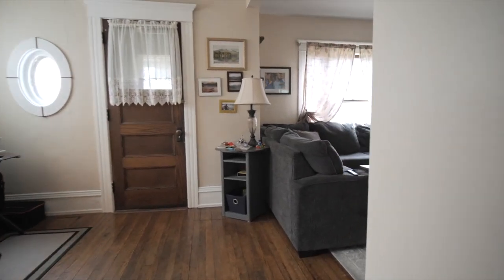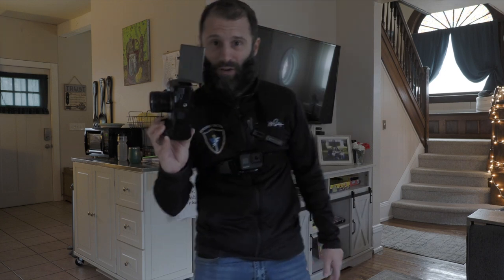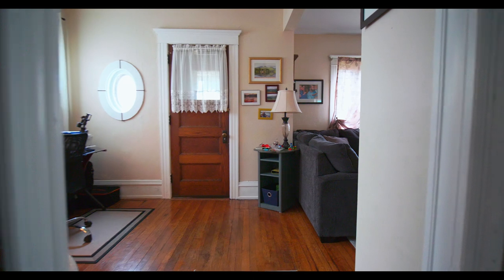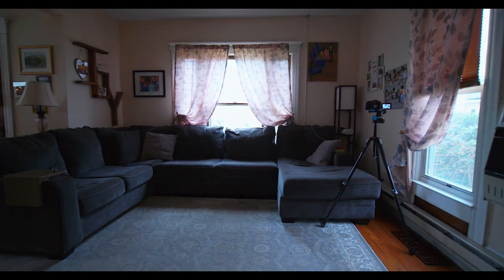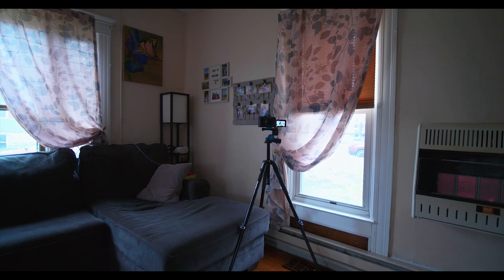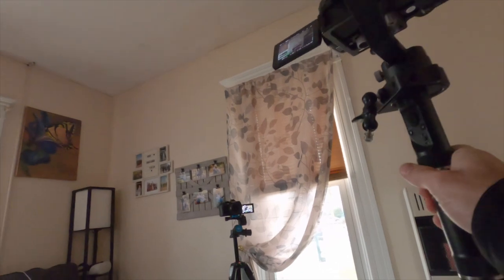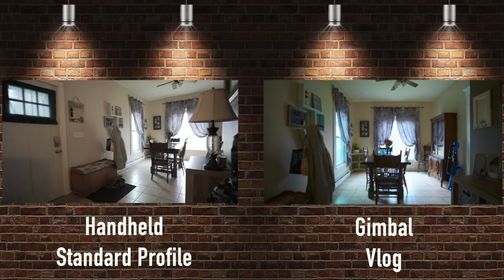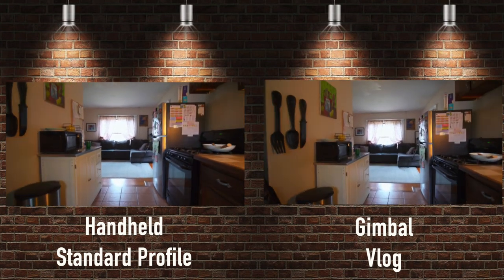The Best Camera for Shooting Real Estate Video Tours